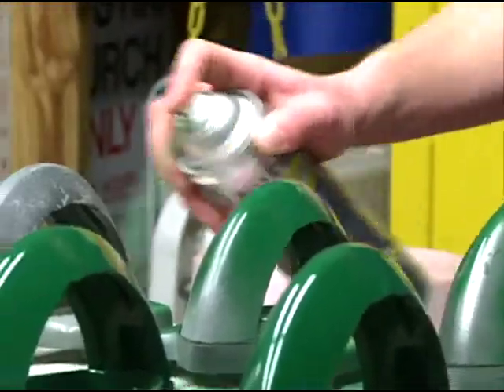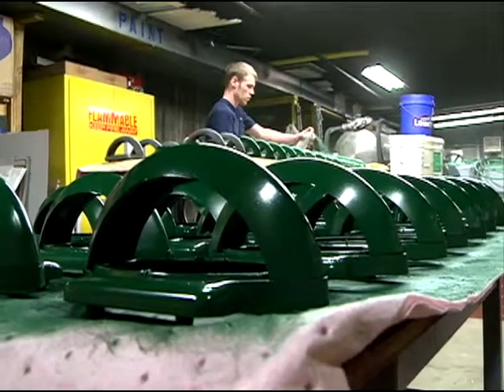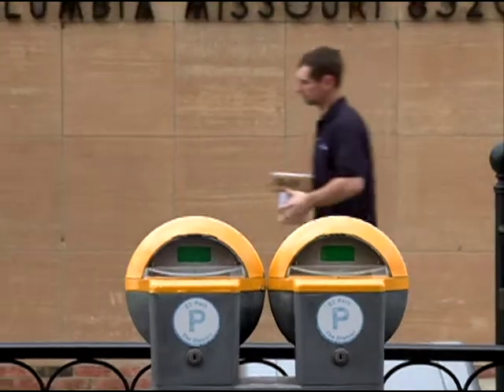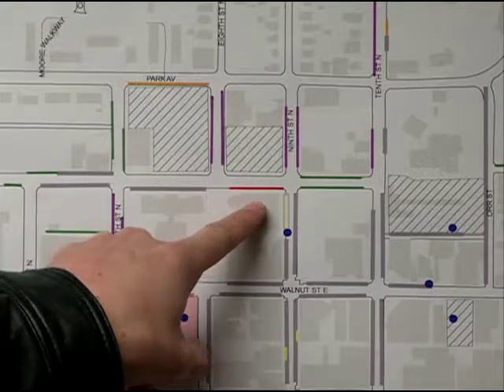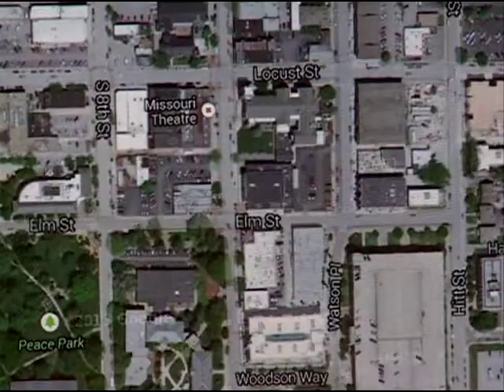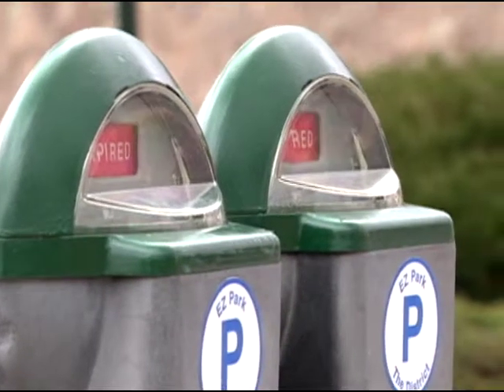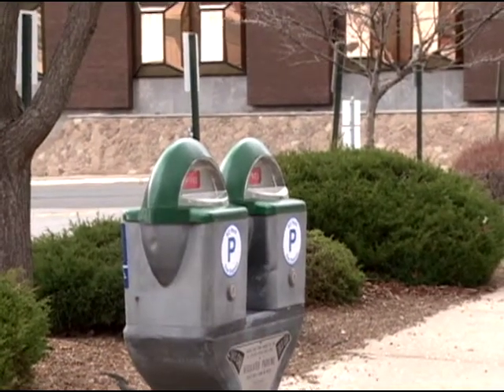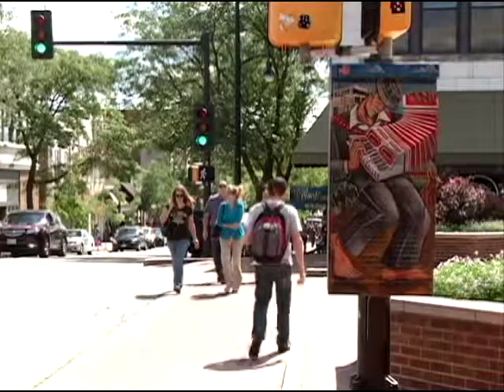Parking Meter Color Code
City of Columbia Parking Supervisor Tanner Morrell explains the reasoning behind the different color meters and where they are located.